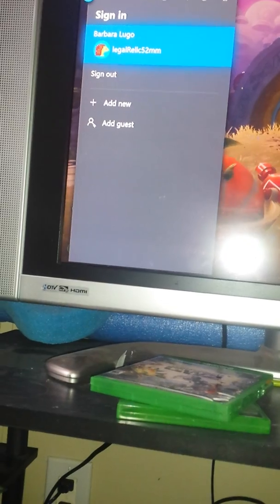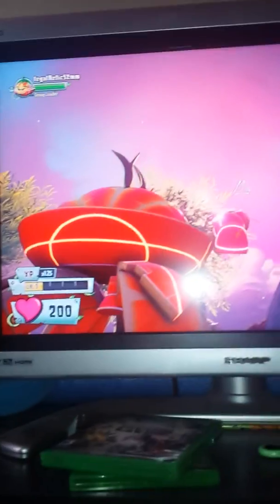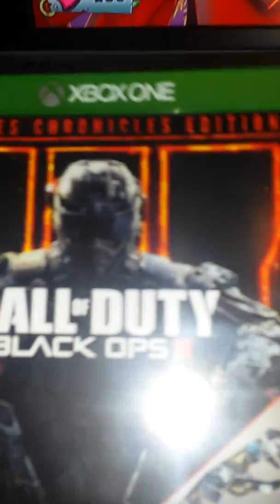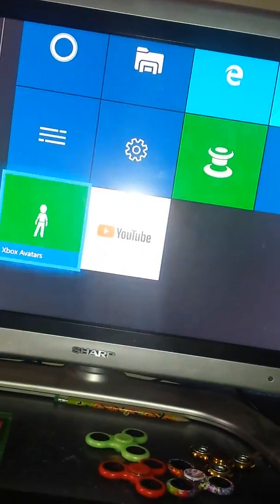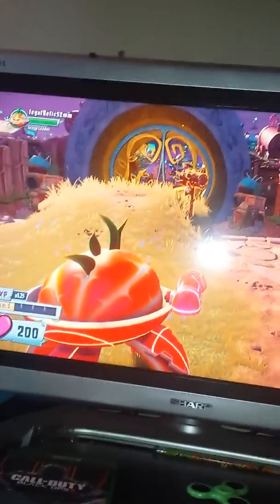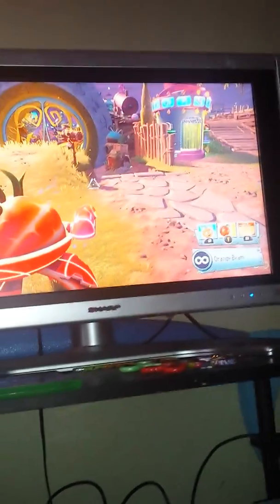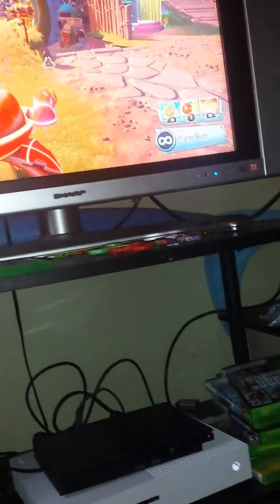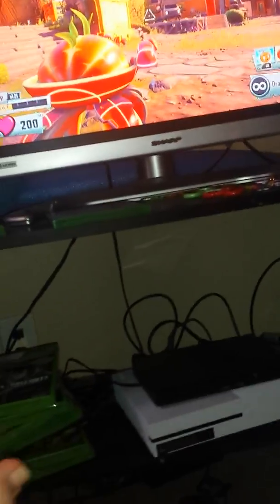Plz look in description below plz tips in trick on plantsvszombie gardenwarefare2 tips in trick...??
Mine xbox 360 gamer tag is leaglRelic52mm xbox one gamer tag is leaglRelic52mm online ok please reply back to mine comment you see ok.